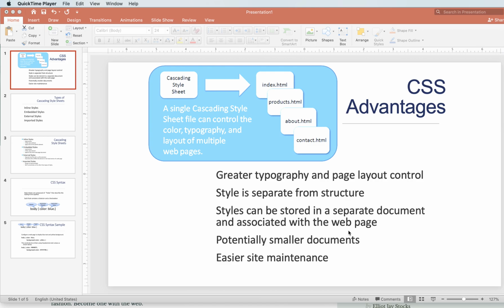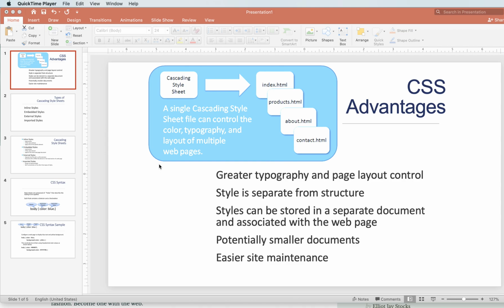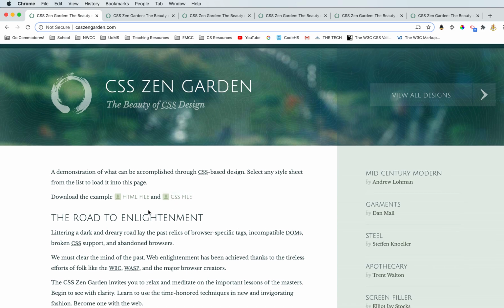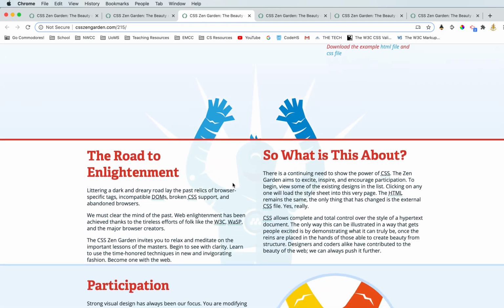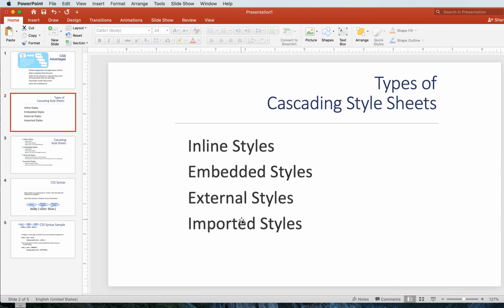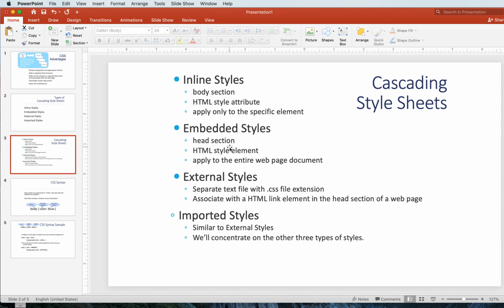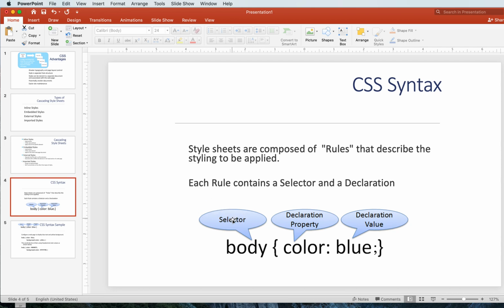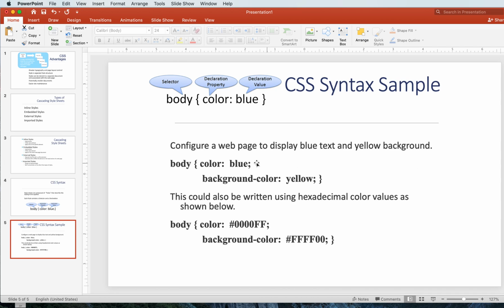HTML03 - Introduction to CSS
Introduction to Cascading Style Sheets